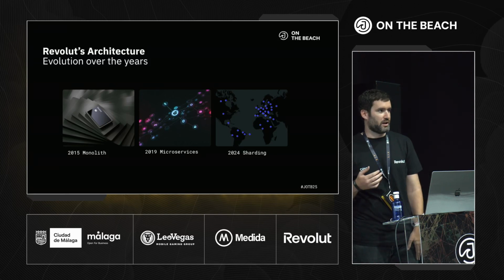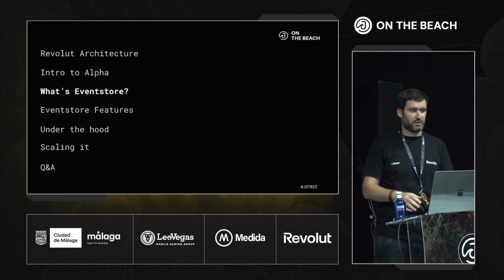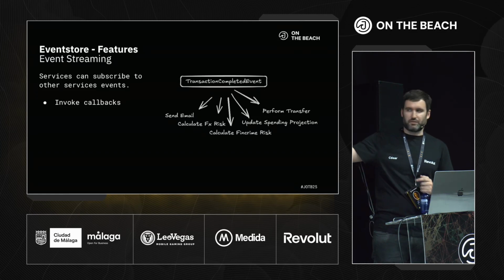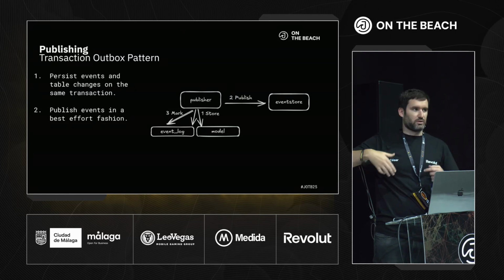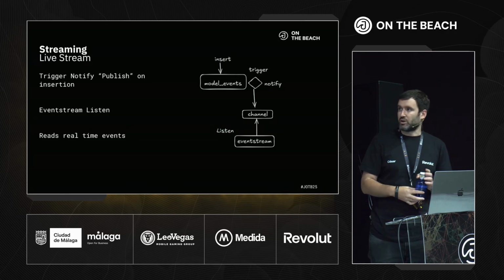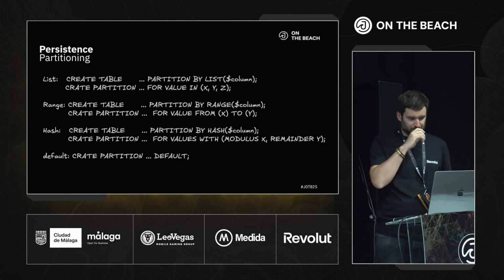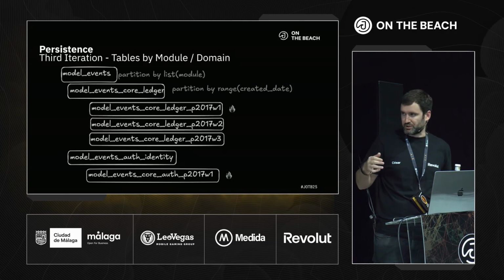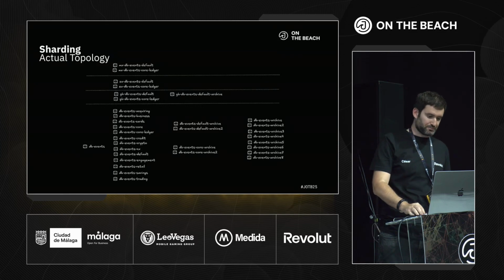A tale of scaling an event streaming platform - César Luis Alvargonzález at JOT25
Ever wondered how Revolut scales their in-house audit-log and event-streaming platform? Dive into the technical intricacies of how we push PostgreSQL to its limits, distributing X events per second across Y applications. In this talk, we'll examine the architecture that powers this high-throughput system, uncovering the challenges and breakthroughs we’ve encountered. We’ll explore: - Architecture Deep Dive: Detailed walkthrough of our current setup, highlighting key components and their roles. - Performance Bottlenecks: Real-world examples of performance issues and how we tackled them. - Scaling Strategies: Insights into strategies and patterns that enabled us to achieve horizontal scalability. - Pitfalls and Lessons Learned: Candid discussion on what went wrong, and the invaluable lessons learned from those experiences. - Best Practices and Takeaways: Actionable advice and best practices that you can apply to your own event-streaming architectures. Join us for a session filled with technical depth, practical insights, and a few war stories from the trenches. Whether you’re dealing with event streams, audit logs, or just love to push the limits of PostgreSQL, this talk promises to deliver valuable takeaways and spark lively discussions.